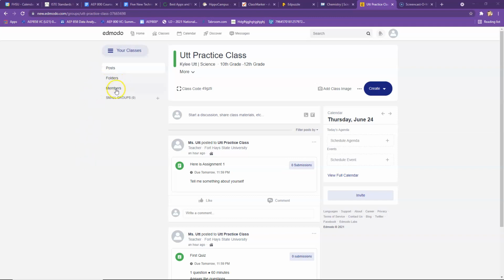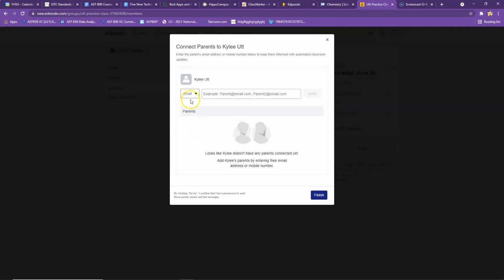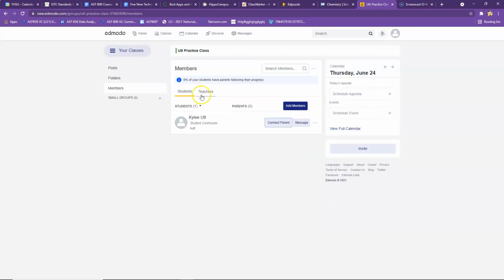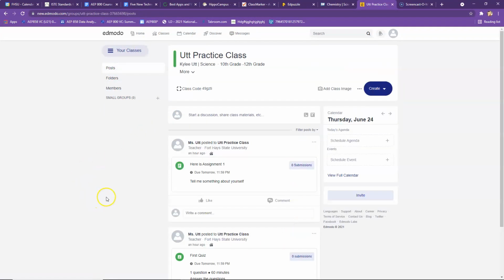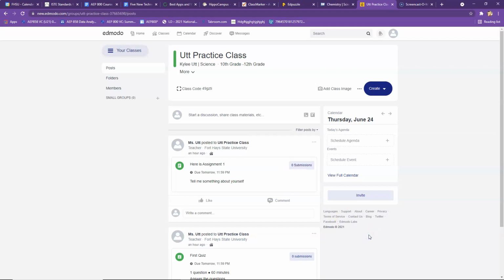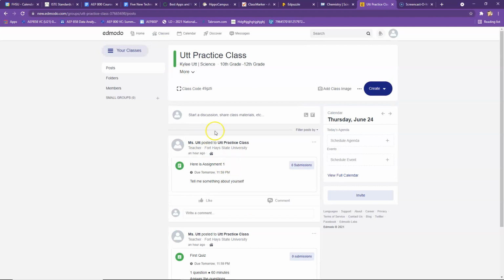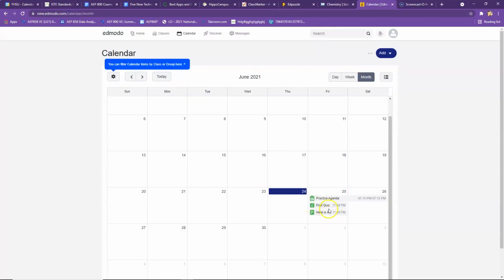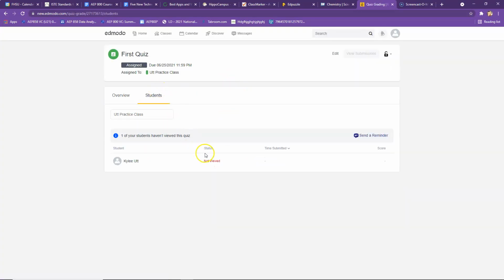Edmodo Instructional Video